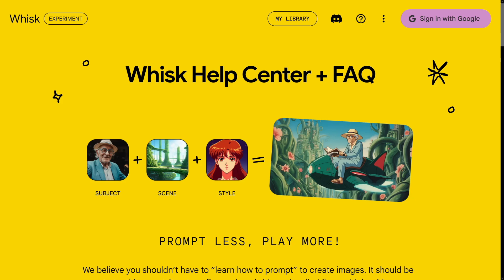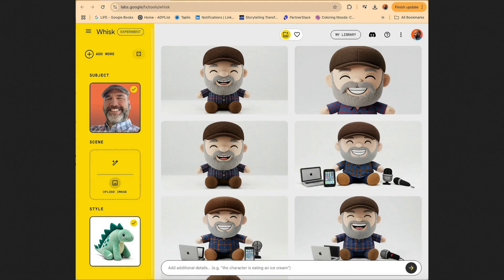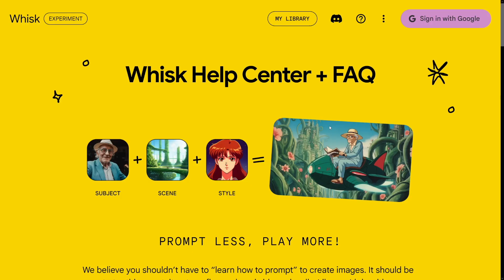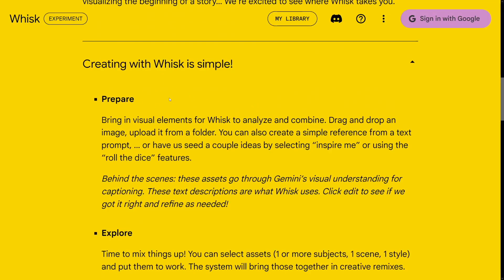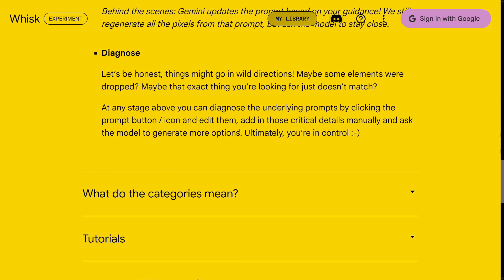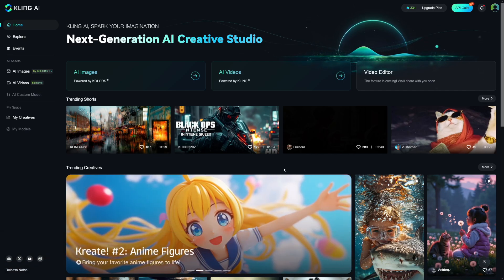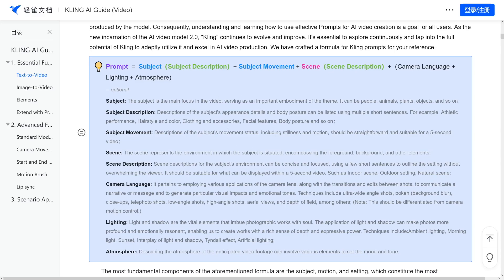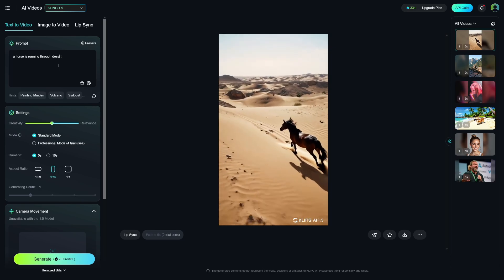Make Money With Google Whisk AI Image Generator | Tutorial (2026)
Learn how to make money with Google Whisk, the AI image generator, in 2026! This tutorial covers how to create high-quality AI-generated images, sell digital assets, and monetize your designs. Perfect for beginners looking to profit from AI-powered creativity!